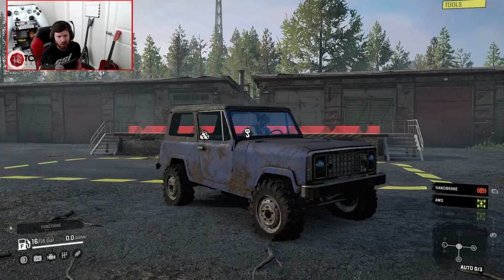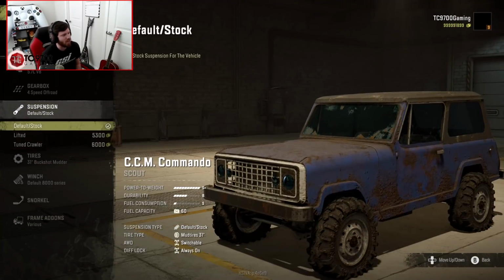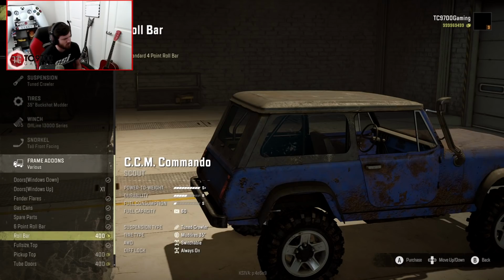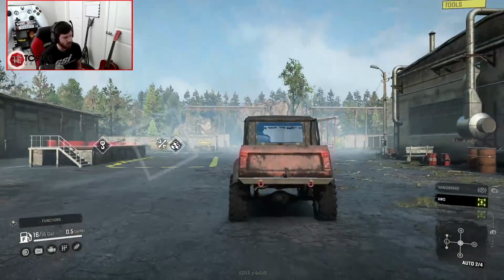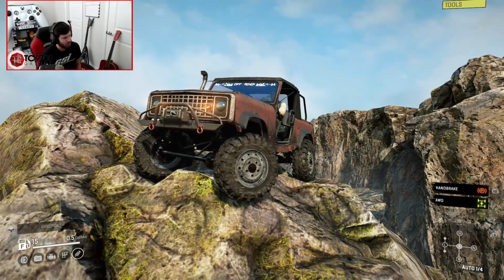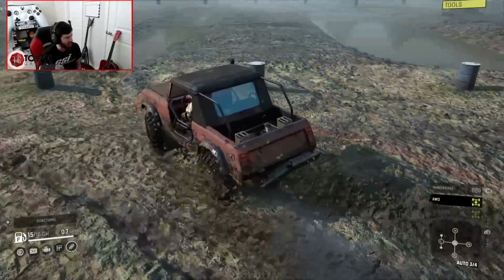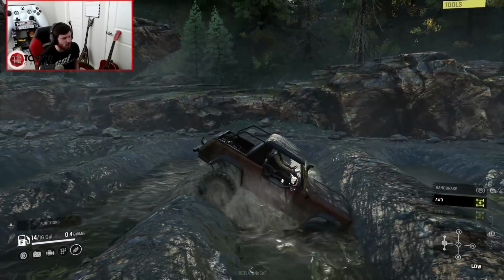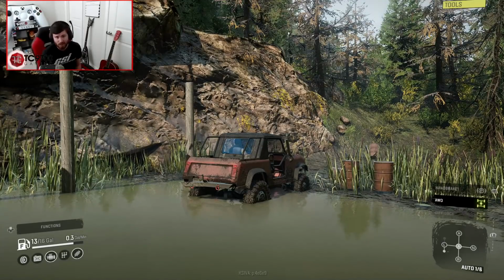SnowRunner: This Console Friendly, Retro Crawler is AMAZING!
SnowRunner: This Console Friendly, Retro Crawler is AMAZING! | TC9700Gaming

Welcome back to SnowRunner!! This time, we're going to be taking a look at CCM's J72 Commando and testing out it's capabilities!